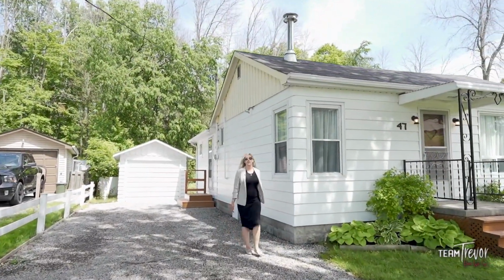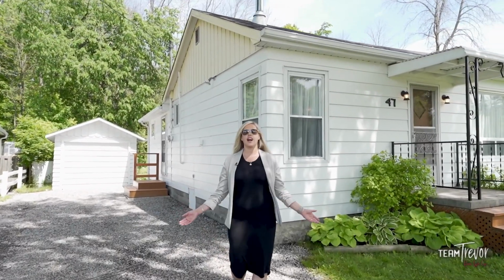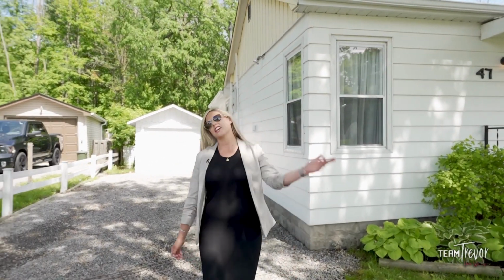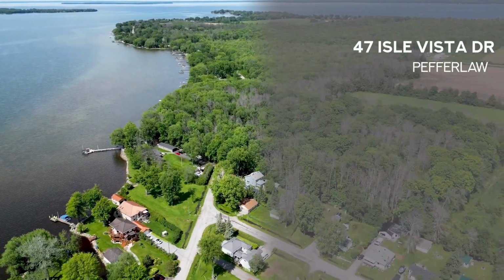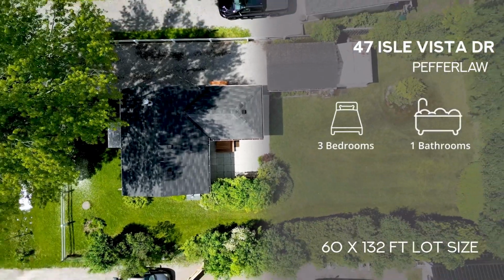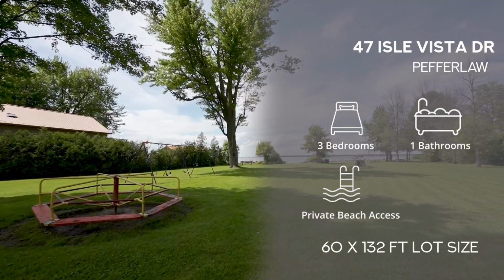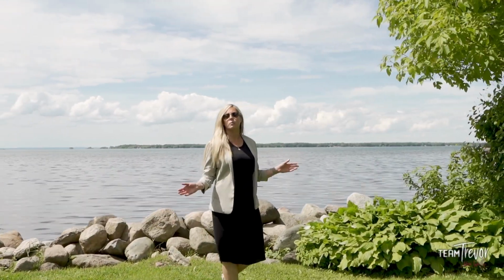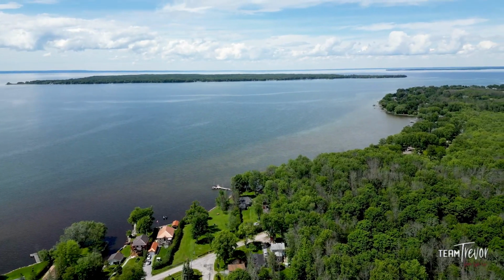***LISTING TERMINATED***47 Isle Vista Dr., Pefferlaw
Adorable 3 bedroom bungalow located just steps from Gorgeous Lake Simcoe, parks, & private marina & private community beaches (nominal yearly fee). Enjoy views of Lake Simcoe from your own home! Lovely property featuring a private patio, detached garage, gardens, mature trees & backs onto peaceful forestry. New oil tank & roof done in 2018. Quiet location close to Highway 48 for a quick commute. This home has something for all of the family to enjoy. Get ready to make many wonderful memories here that you will cherish forever!